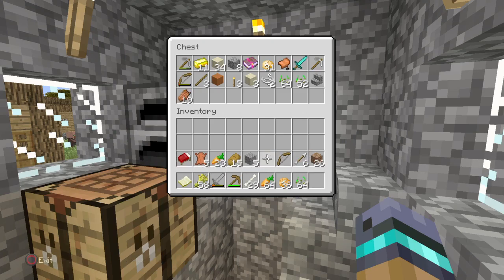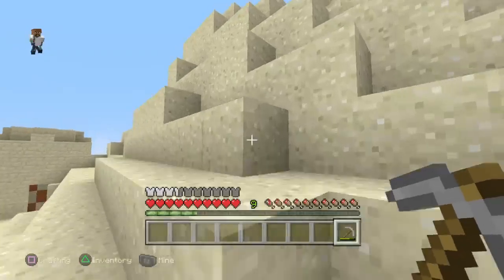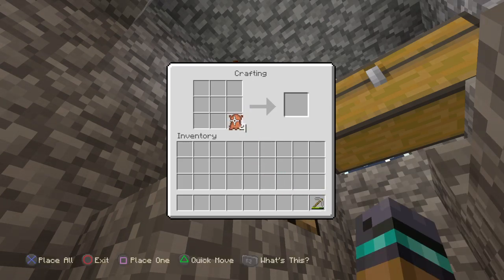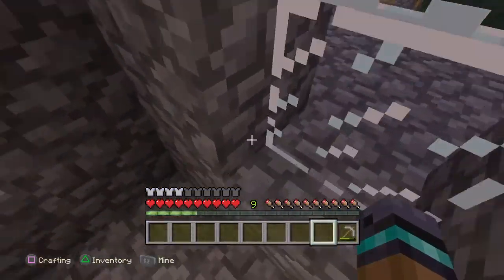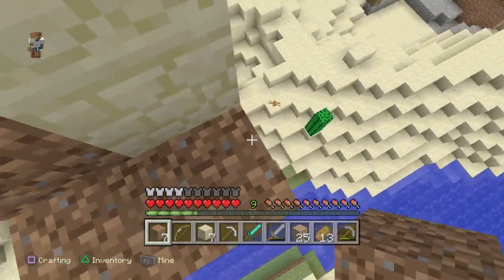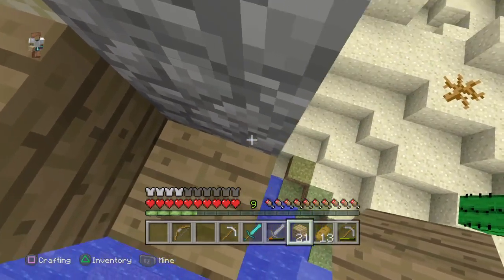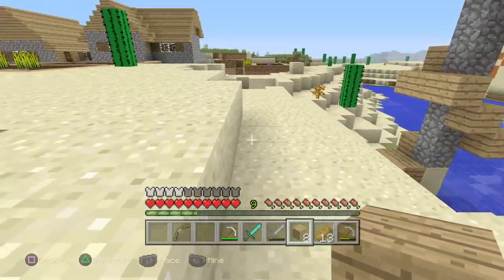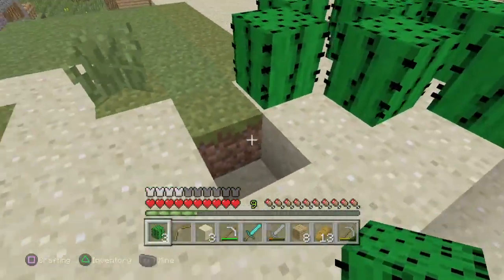Minecraft: part 2 Survival series